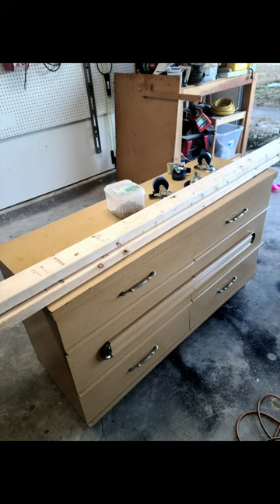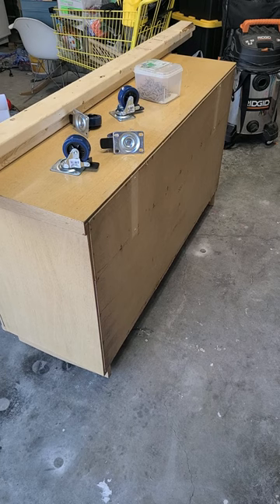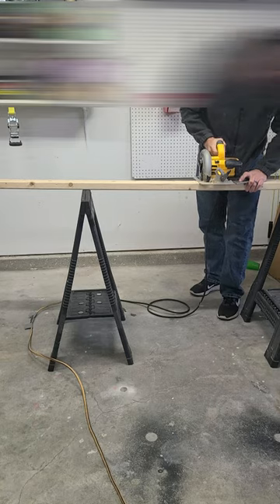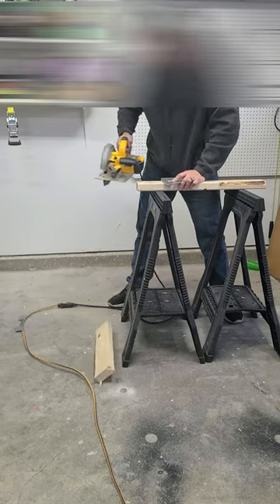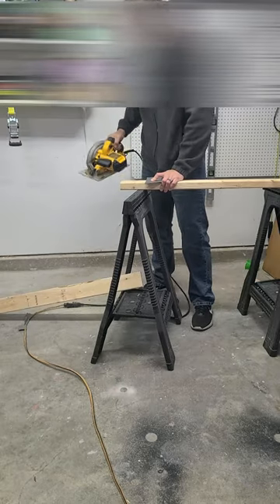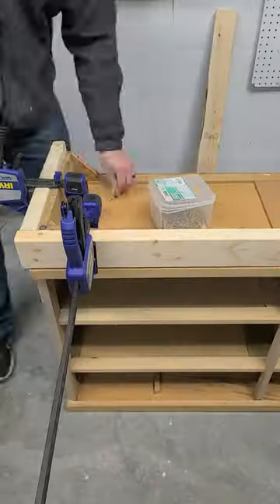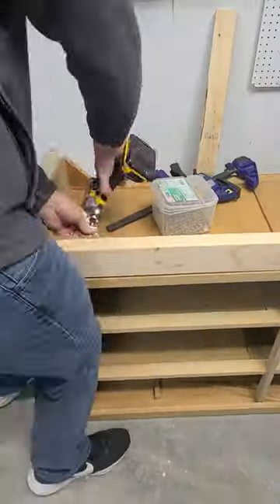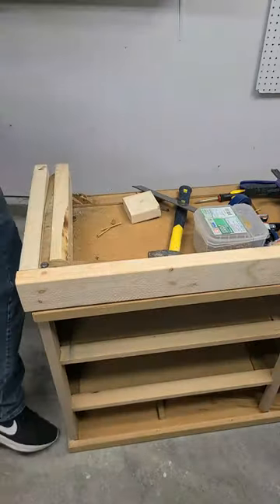DIY dresser to tool chest conversion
I needed a place to store a lot of my electronics as they have been unorganized in my garage for far too long. I repurposed an old dresser because they're basically a tool chest already, but needed to sturdy up the base. Will probably make some upgrades to this in the future, but here you go for now.

Supplies:
4xharbor freight wheels
2 2"x4"x8' lumber
2 1/2" screws
1 5/8" screws
1"x5/16" lag screw for the wheels

Tools used:
Circular saw
2x saw horses
Impact drill
drill